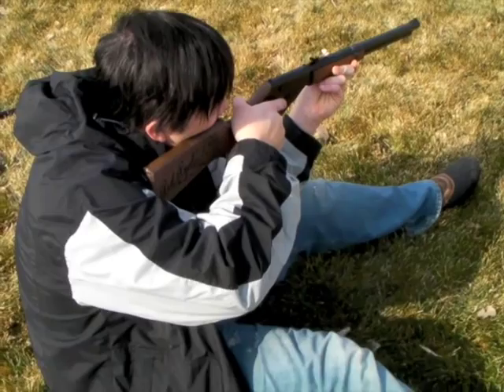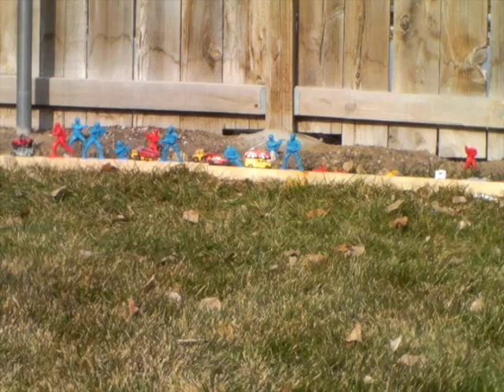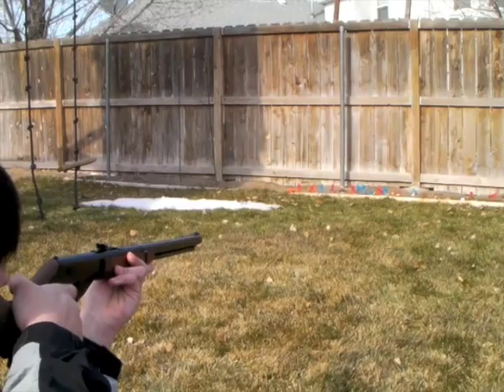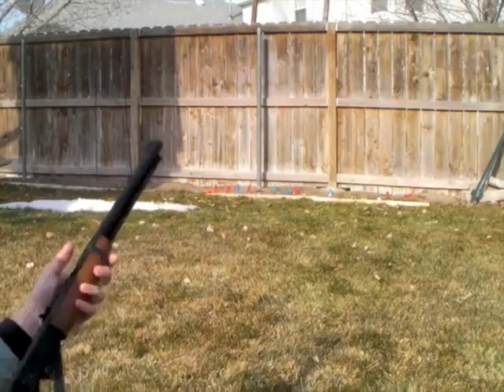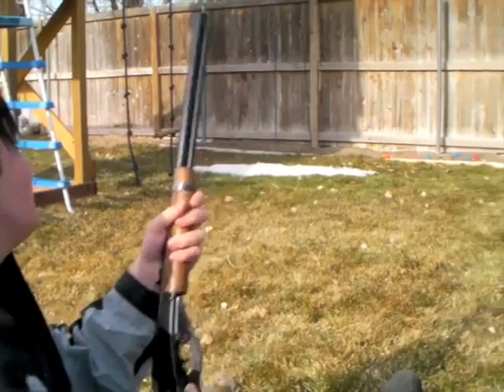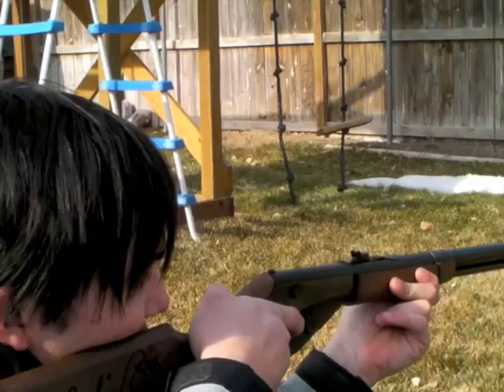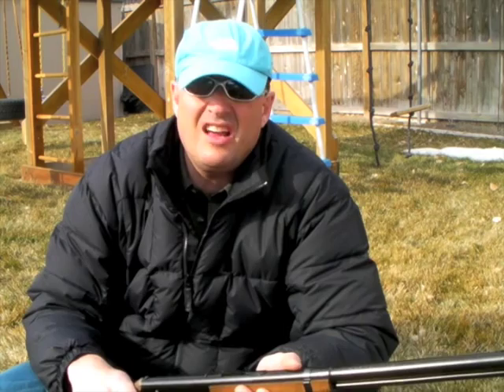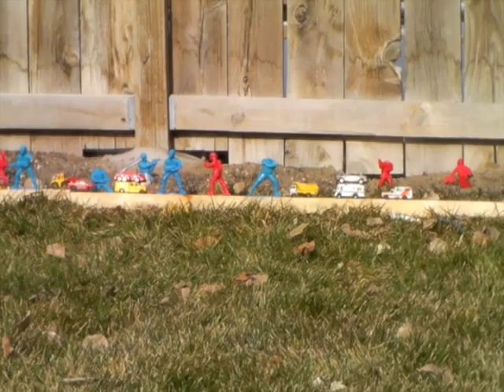"BB Gun Assault" by Nutnfancy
Go buy a $30 Daisy Red Ryder BB gun and make some memories. An affordable and fun way to make some family and friend memories, these BB guns are accurate at close range and allow practice of marksmanship fundamentals. Their extreme low power and velocity allow for safe shooting against simple backdrops. The sights are actually pretty good and are adjustable for elevation. Also shown in the vid is the limited edition Daisy Chief AJ Special BB gun with its larger stock (better sized for adults) and oversized, John Wayne style cocking loop. Set up some large toy army men and maybe some Matchbox cars and dudes you're in business... we've been doing it for years. Other airguns or pellet guns will work great too but may need a more substantial backdrop. But it's hard to beat the simplicity and speed of the Red Ryder BB guns for the game. Great fun, great practice, great memories. Hey Kids: Although BB guns are low powered make sure you DO have an adequate backdrop and always use safe gun handling practices. It you suspect you might have bounce backs wear safety glasses too.